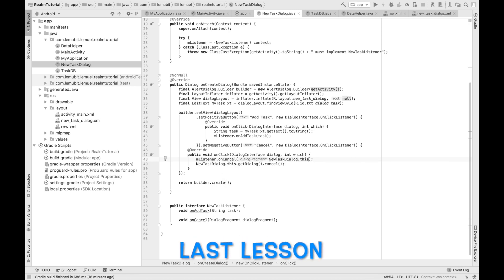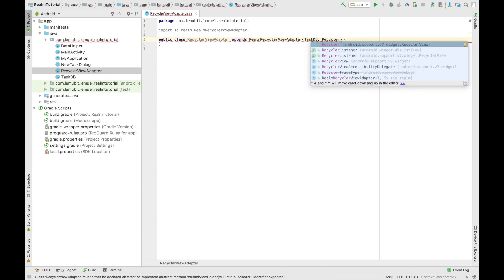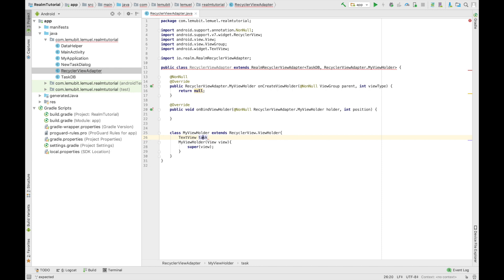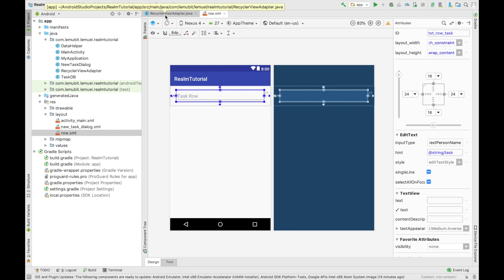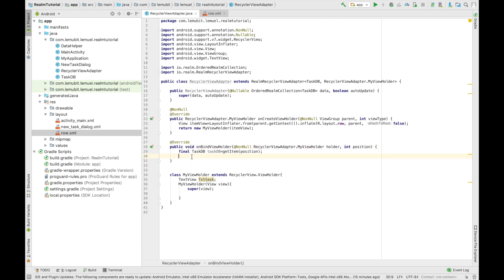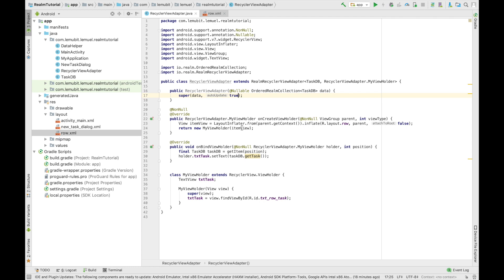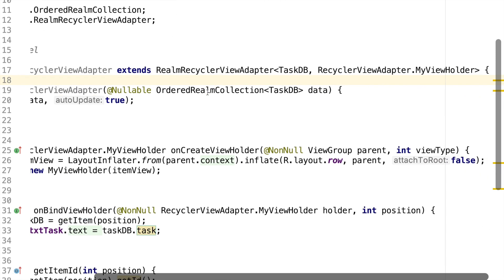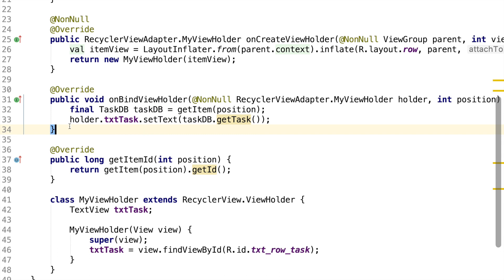Introduction to Realm Database for Android #6 (Building the adapter)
In this Android Realm database tutorial, we would be building our recyclerview adapter class for the Realm database.